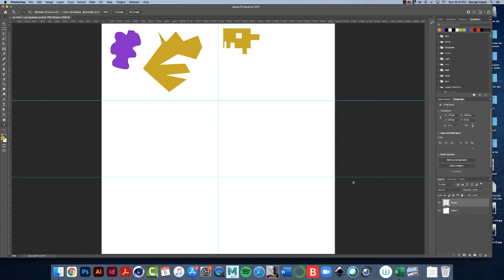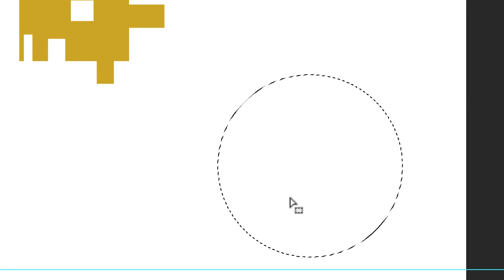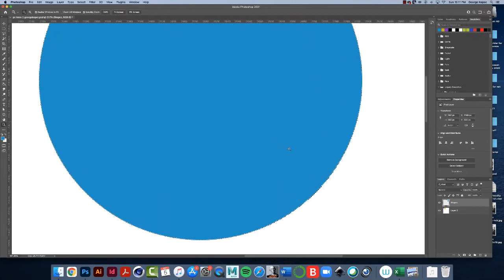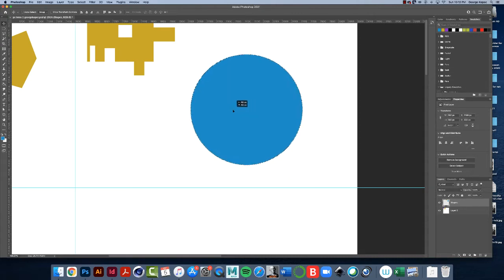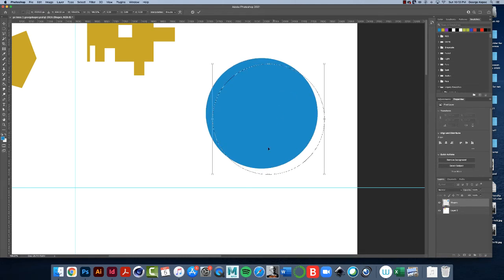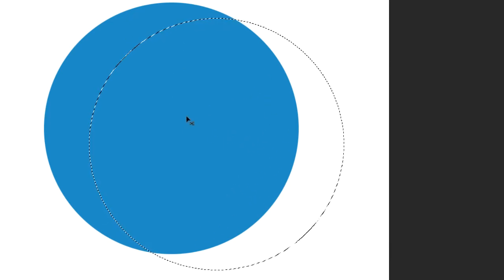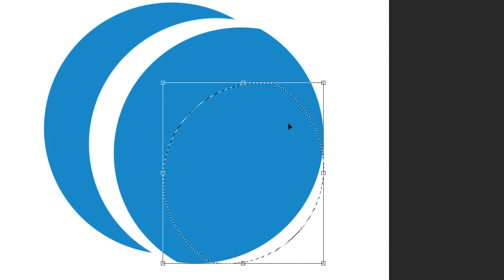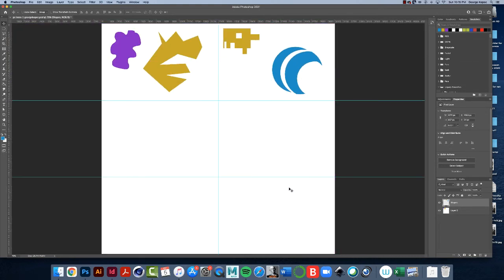intro to photoshop ex 1 005 transform selections